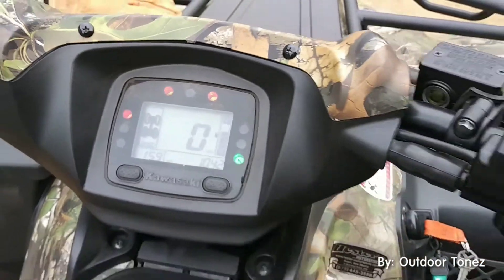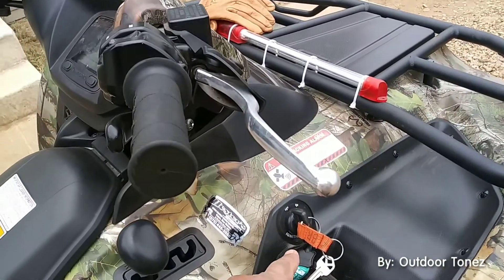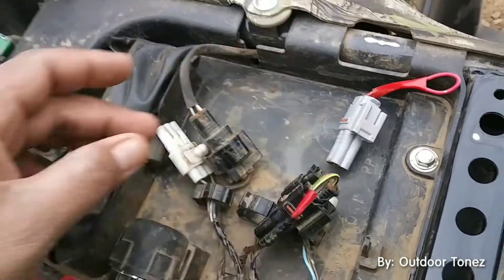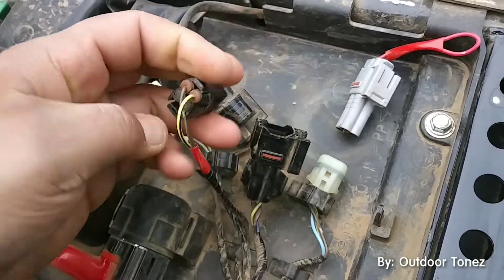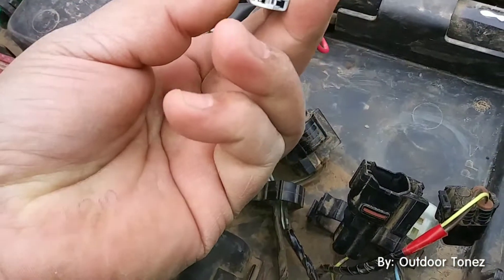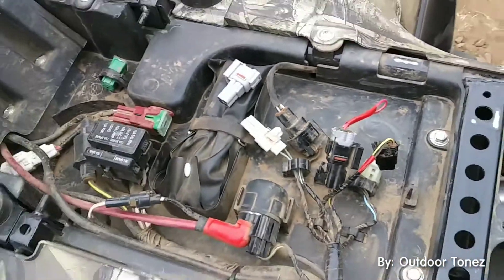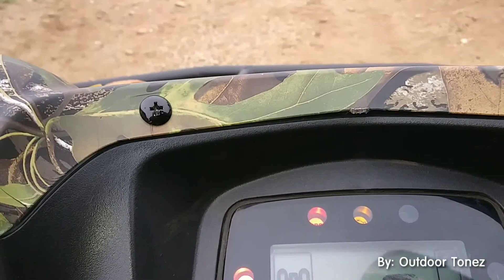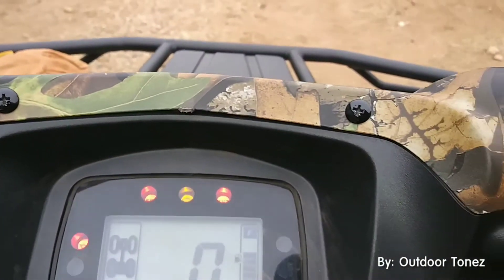CVT BELT LIGHT RESET 2020 BRUTE FORCE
Easy Reset First Try No Problem.